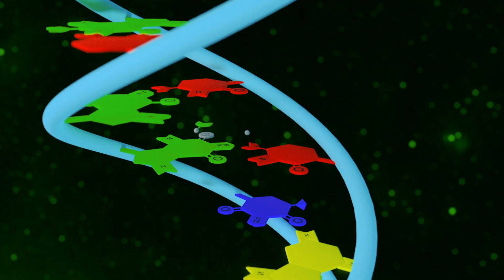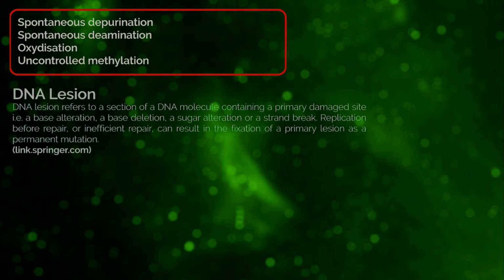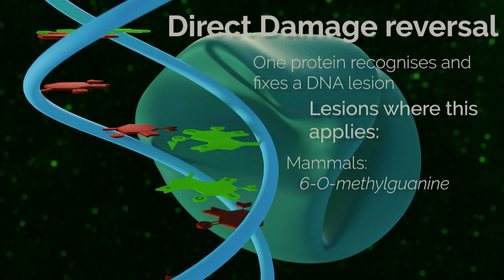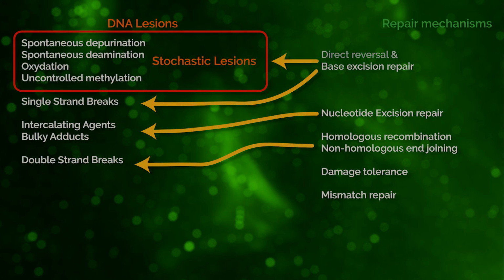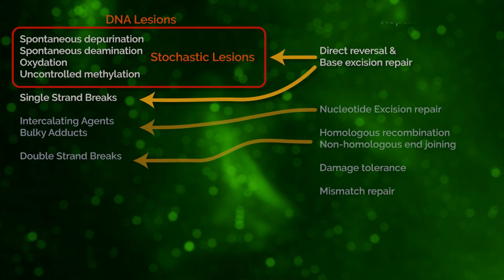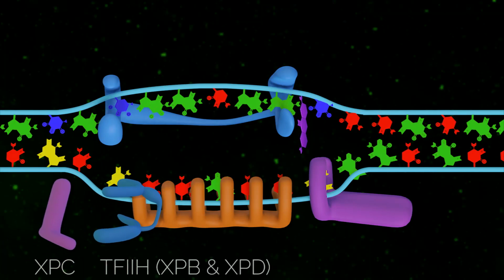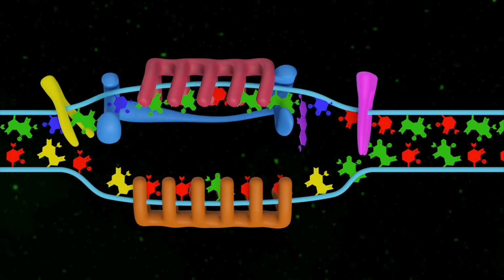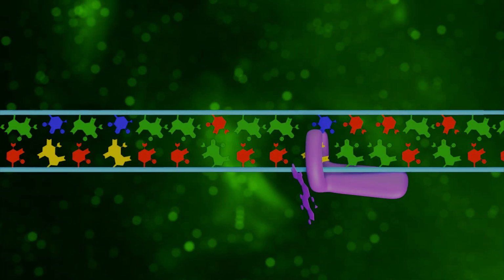DNA Damage | Animated Biology of the Cell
Another project done, another video uploaded. This time on DNA Damage and the accompanying repair methods.

Sources:
Alberts, B., Johnson, A., Lewis, J., Raff, M., Roberts, K. and Walter, P. (2002) “Molecular Biology of the Cell,.”
Blackford, A.N., Jackson, S.P., 2017. ATM, ATR, and DNA-PK: The Trinity at the Heart of the DNA Damage Response. Molecular cell 66, 801–817.
DNA Damage Tolerance and Mutagenesis in Eukaryotic Cells, 2006. , in: DNA Repair and Mutagenesis, Second Edition. American Society of Microbiology, pp. 613–661.
Pagès, V., Fuchs, R.P.P., 2002. How DNA lesions are turned into mutations within cells? Oncogene 21, 8957–8966.
Recombinational Repair, Replication Fork Repair, and DNA Damage Tolerance, 2006. , in: DNA Repair and Mutagenesis, Second Edition. American Society of Microbiology, pp. 569–612.
Shiloh, Y., 2006. The ATM-mediated DNA-damage response: taking shape. Trends in biochemical sciences 31, 402–410.